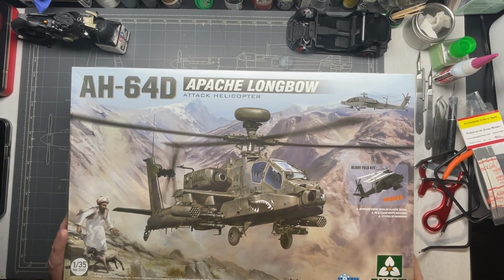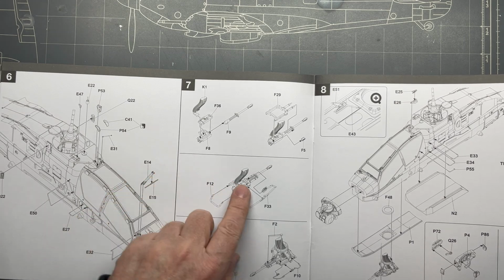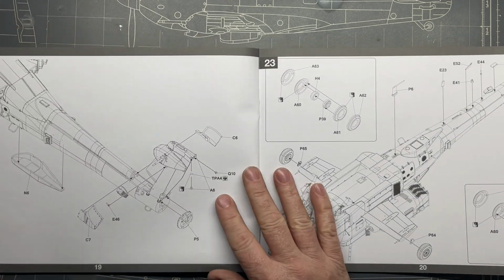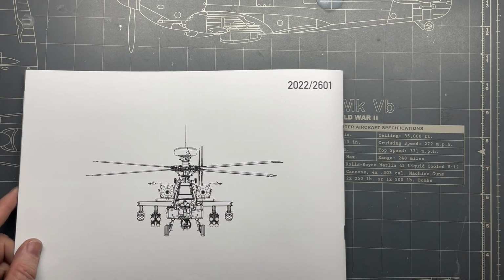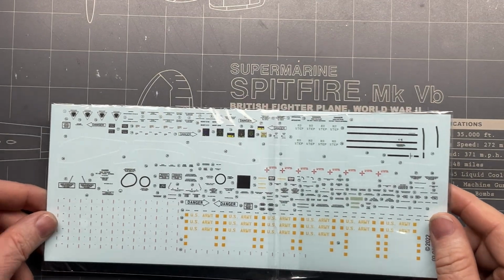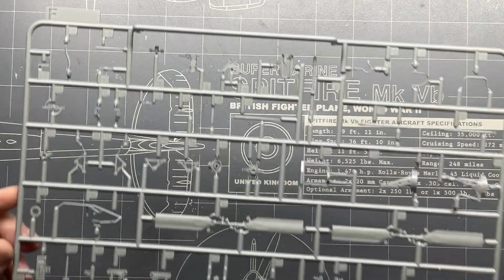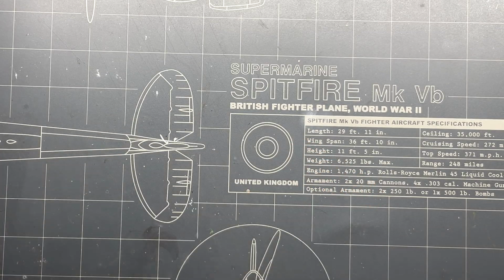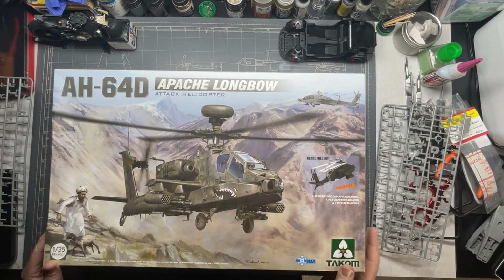Tacom 1/35 AH-64D Apache Longbow Helicopter Review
My review of the Tacom AH-64D Helicopter kit. Amazing kit that I can't wait to get started on.